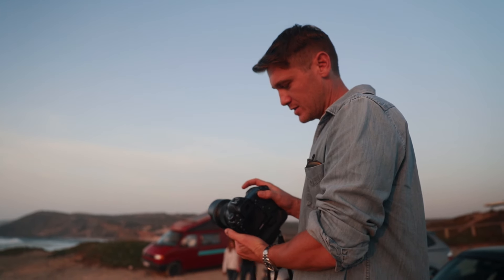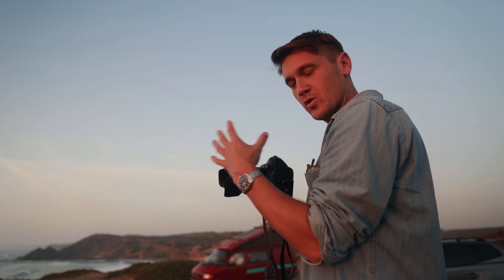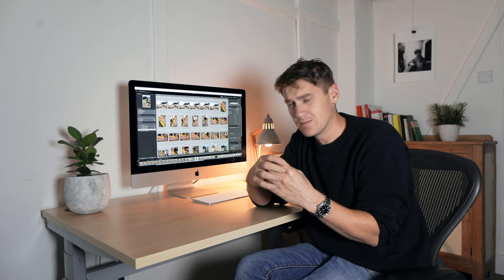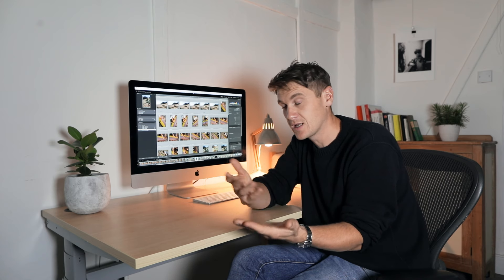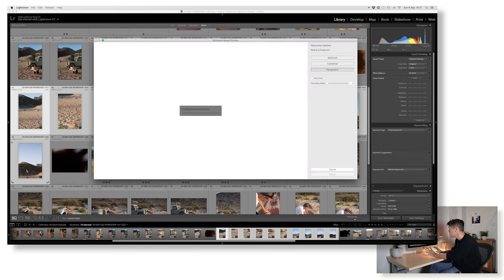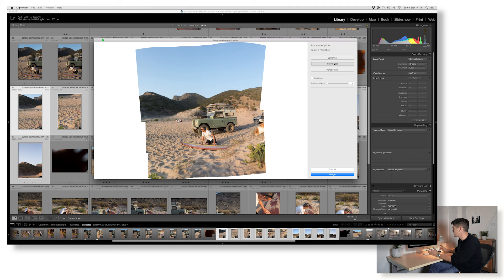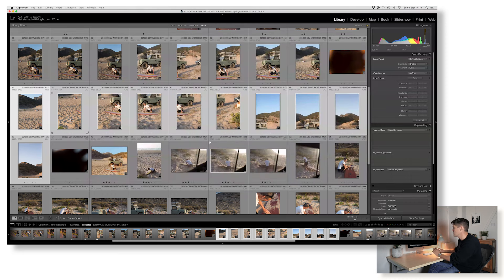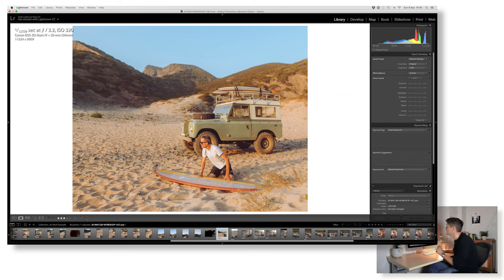Make Photos That Bring The Viewer In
So I promised I'd give you free previews of the workshop as we get closer to the October 17 release date.

For the first one, Finn and I picked a chapter called 'Shooting Techniques: 50 & Stitch' which is very useful because it explains how to make images that are both very wide but also have shallow depth of field.